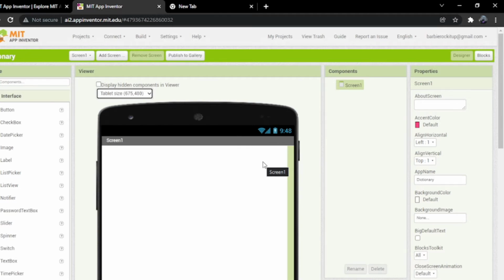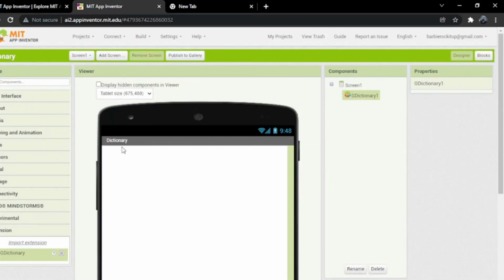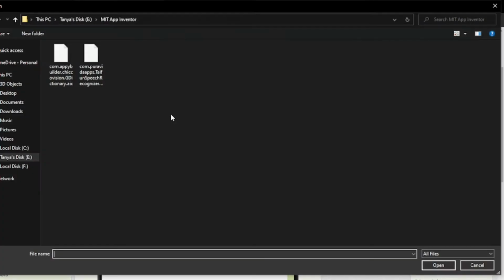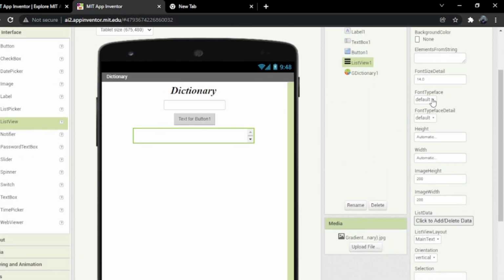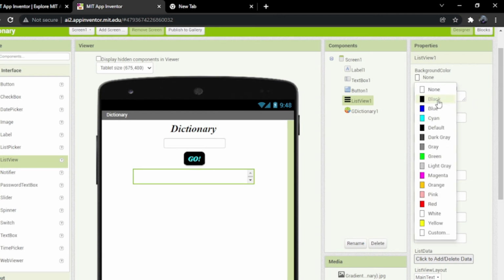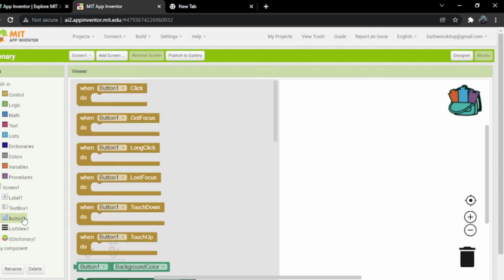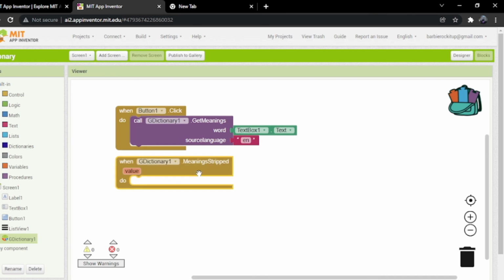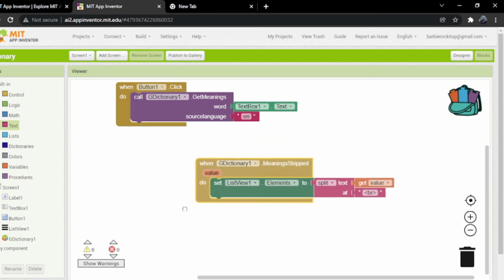Dictionary - (MIT App Inventor)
This is a very easy and simple app. It would really help me out A LOT!!
(*YOU NEED TO LOGIN FIRST*)